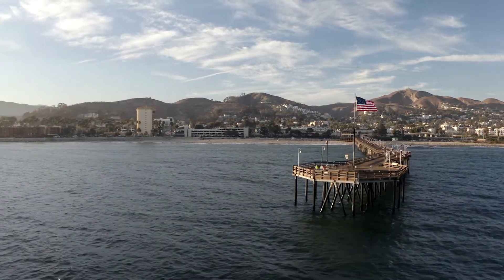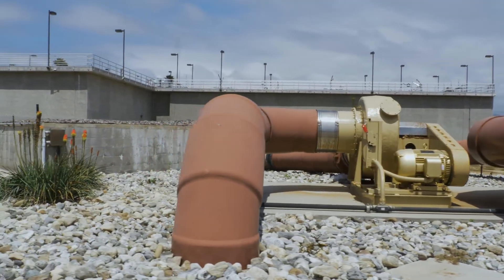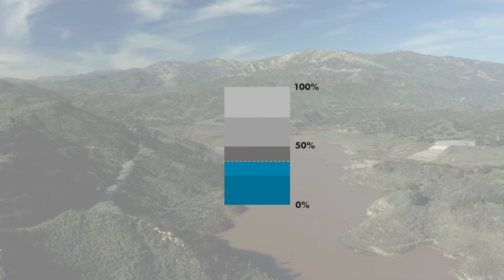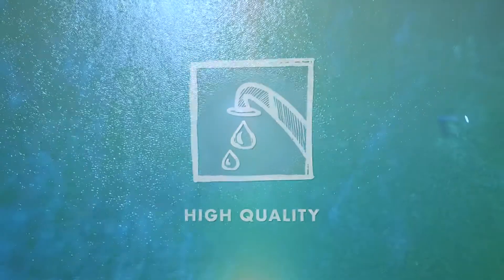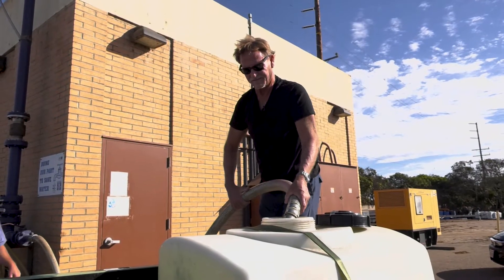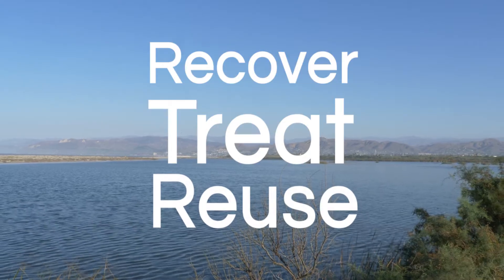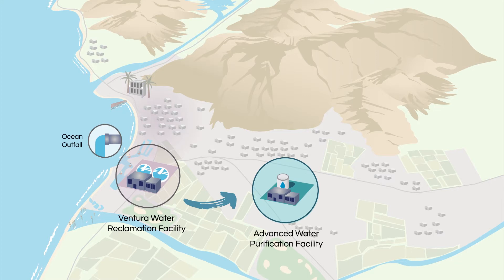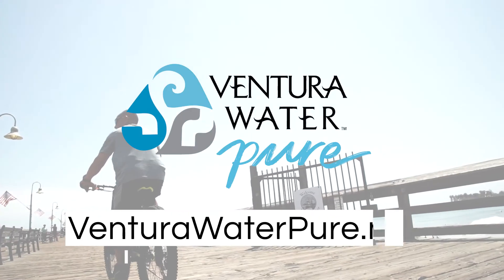VenturaWaterPure: Drought-Resilient Water Supply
VenturaWaterPure (VWP) is a multi-benefit purified recycled water program that will recover, treat, and reuse water that is currently discharged into the Santa Clara River Estuary, creating a new, local, drought-resilient water source that isn’t dependent on rainfall.

This trusted solution, used internationally and throughout California, will produce up to 20% of Ventura’s total water supply.